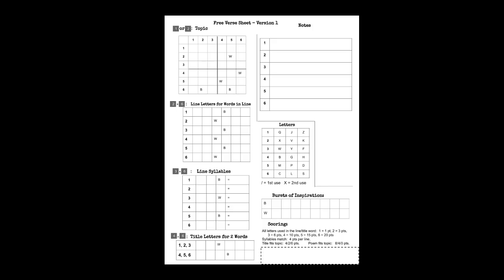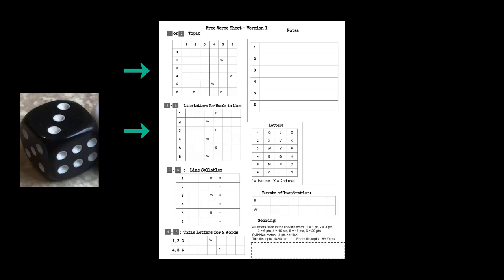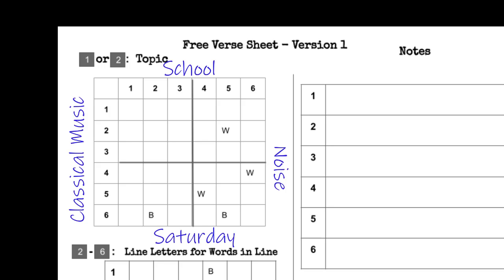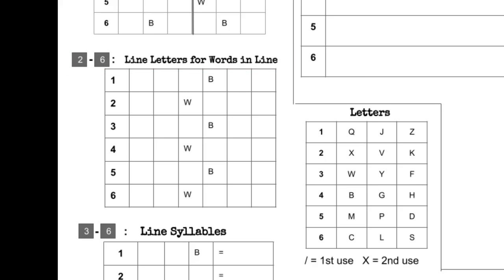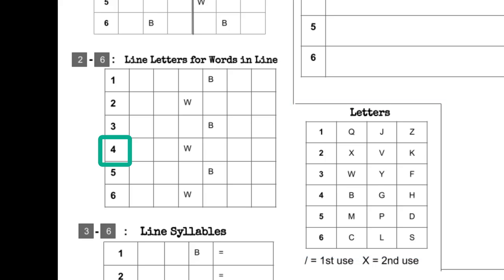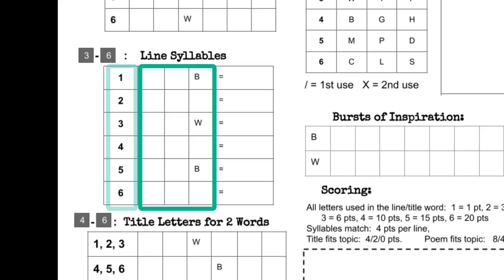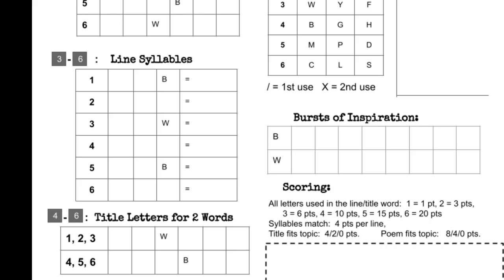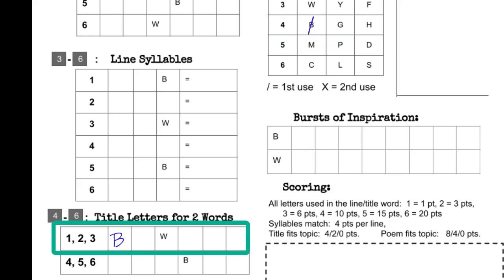Free Verse Poetry Game - Filling in the Player Sheet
How the dice are used to complete the Player Sheet in Free Verse - It also touches on how poems will be scored.

Free Verse is an entry in the 10th Roll and Write Design Contest on BGG. Information is here: